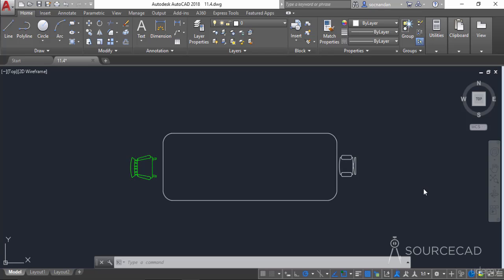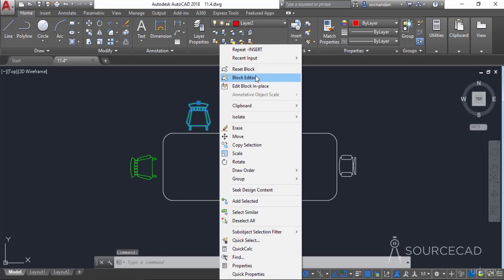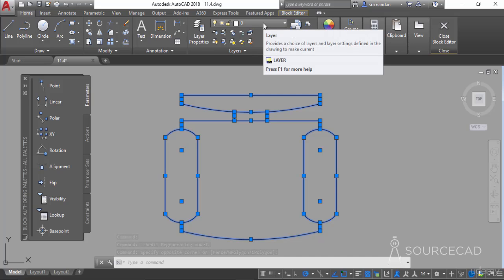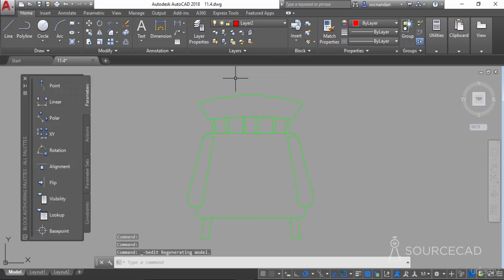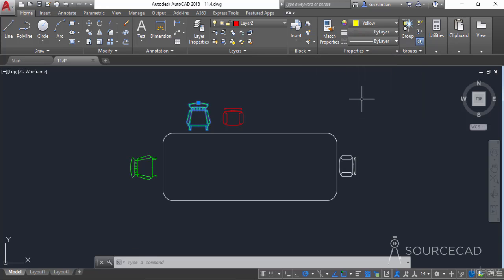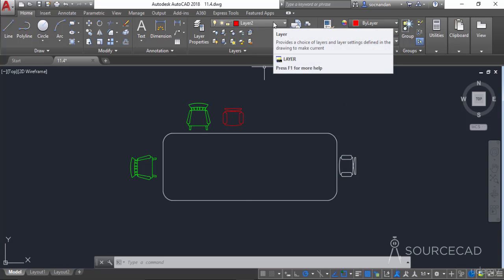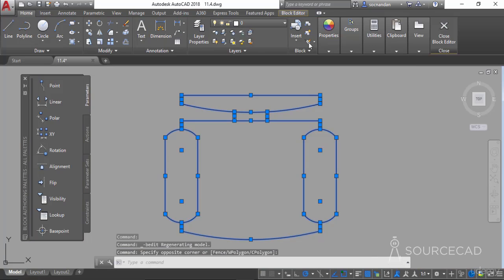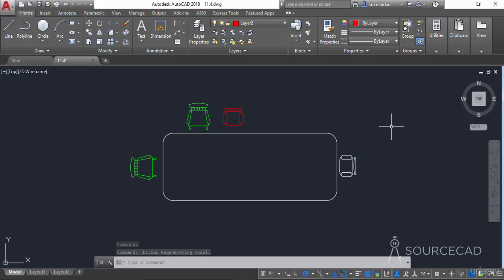096 Inheritance in blocks